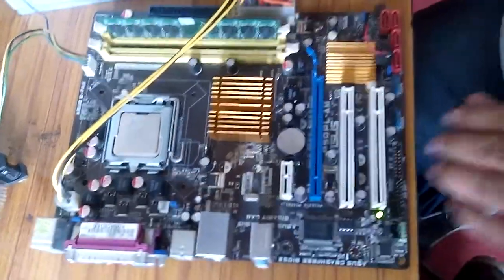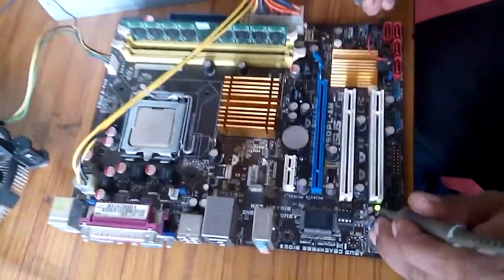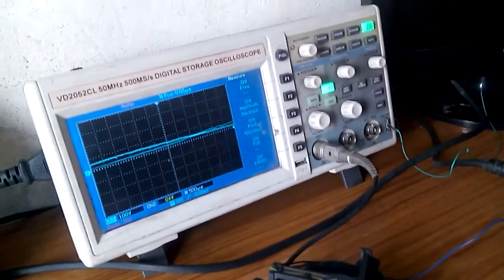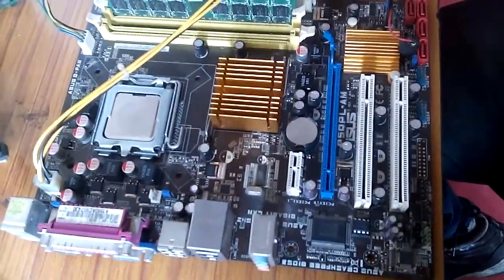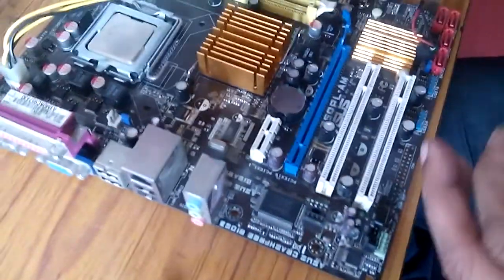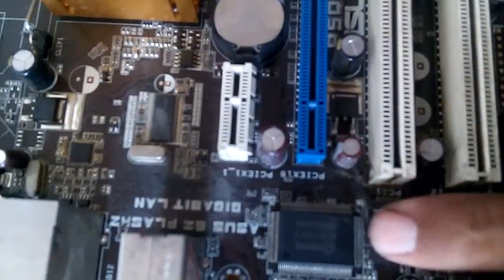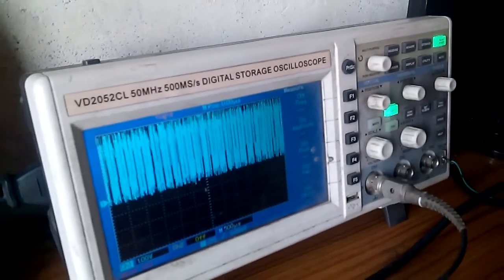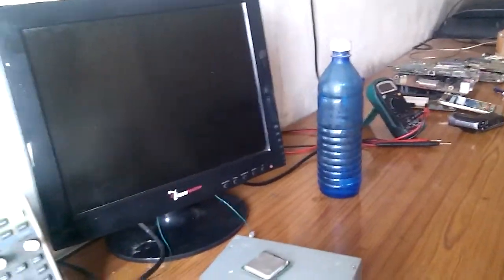how to repair asus motherboard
learn motherboard repair free
Also, I have another channel where I explain new technology so consider checking that out:

My personal PC:

ANT ICE 200-tg case : 3,200 ==

R5 3600 : 18,300 ==

1660 super : 21,000 ==

450 W : 2,500 ==

16 GB : 7,000 ==

Sata 2.5" SSD : 2,900 ==

ARGB PWM 120mm fans : 1300 ==

Other products(Best Value Picks):

Corsair Vengeance LPX 8GB DDR4 3200MHZ C16(High Quality RAM) ==

SanDisk Cruzer Blade 32GB USB Flash Drive ==

Crucial BX500 240GB 3D NAND SATA 2.5-inch SSD(Best budget SSD) ==

HyperX Cloud Stinger (Best Budget Gaming Headset) ==

Cooler Master Hyper 212 LED (Best Budget CPU Air Cooler) ==

Corsair Mid-Tower Gaming Case ==

GIGABYTE Nvidia GeForce® GTX 1650 Super™ 4Gb ==

AMD Ryzen 5 3400G with Radeon RX Vega 11 Graphics ==

AMD Ryzen 5 3600 6 core (Bestestttt Value processor) ==

Intel core i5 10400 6 core(good value) ==

Intel Core i7 10700k 8 core (good value) ==

MSI Gaming GeForce RTX 2060 Super 8GB (Best Value Mid range) ==

MSI GeForce RTX 3090 Ventus 3X 24GB GDDR6X OC ==

Note : above mentioned links are affiliate links, so when you buy a product, pay a bill or do a recharge I get a small commission from the purchase made but it won't cost you more, It is a great way to support my work and channel.